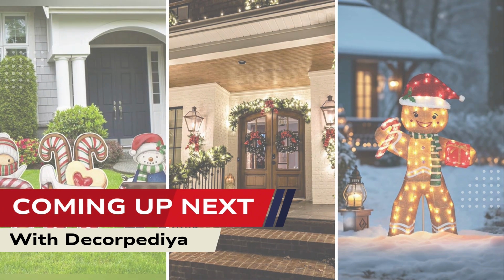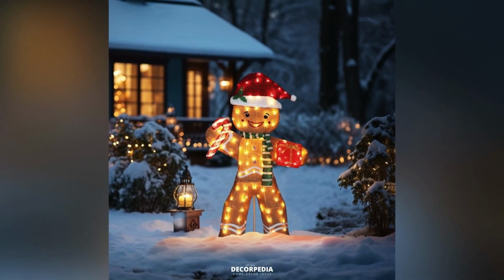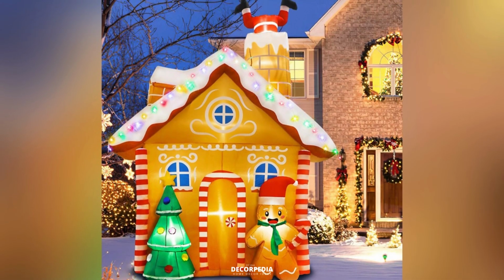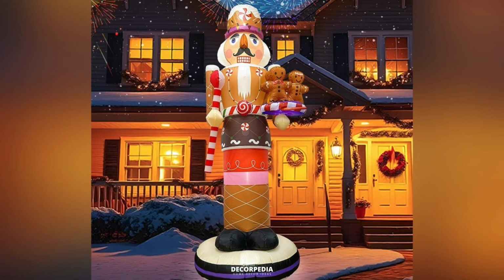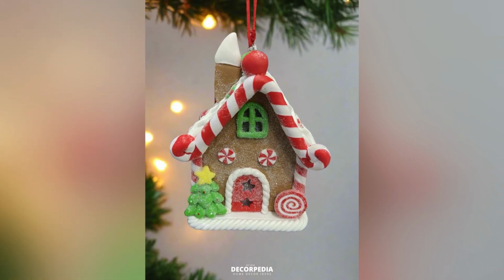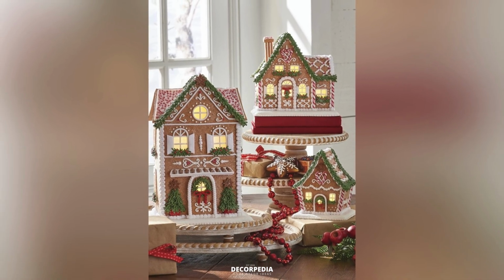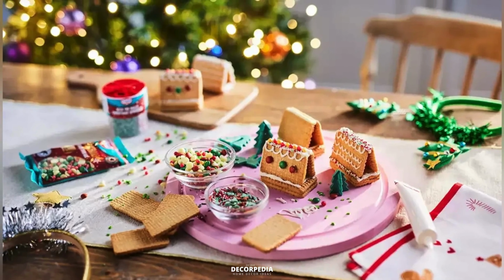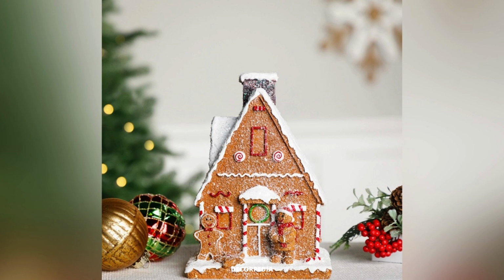163+ Gingerbread House Decor Ideas 2025 | Candy Houses, Lights & Festive DIY Ideas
Step into a world of whimsy with gingerbread house décor 2025—a sweet, nostalgic theme filled with candy colors, cozy textures, and festive fun. Ideal for families or anyone who loves playful, heartwarming Christmas charm.

🎄 What You’ll Discover:
Gingerbread House Lights – Soft, glowing outlines that mimic real icing.
Gingerbread Holiday Decor – From candy canes to gumdrop garlands.
Gingerbread House Ornaments – Miniature cookie houses, candy details, and glitter frosting.
Gingerbread Themed Christmas Decor – Mix of pastel tones, red, and peppermint stripes.
Outdoor Gingerbread House – DIY large displays for lawns or porches.
Gingerbread Candy Decorations – Fun and festive accents for trees and tables.

✨ How to Style:
Use tan, white, and red as your core color palette.
Incorporate candy-inspired ornaments and faux frosting garlands.
Add soft lighting for that “baked glow” ambiance.
Include felt or wooden pieces for a handmade, 2025 cozy craft aesthetic.

 Discover how to recreate the sweetness of the season with gingerbread house décor ideas 2025, blending nostalgia with creative DIY charm for all ages.

Welcome to Decorpediya, Inspiring Home Decorating Ideas for Every Room.

Explore inspirations for every corner of House: bedrooms, bathrooms, kitchens, living rooms, Entryway, Office and more. Get seasonal decor tips for spring, summer, fall, and winter, plus festive Home Decor ideas for Christmas, Thanksgiving, Halloween, Easter, 4th of July, New Year’s Eve, Valentine’s Day, St. Patrick’s Day, Mother’s Day, Father’s Day, Labor Day, and Memorial Day. Transform your space with style and ease.